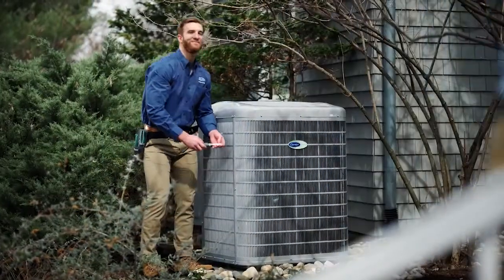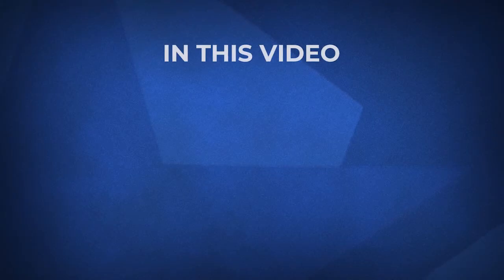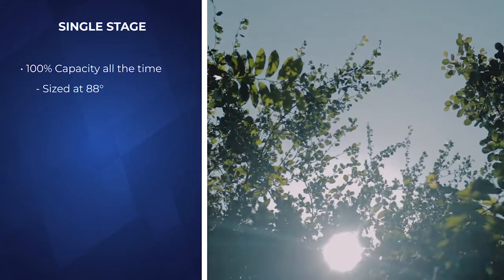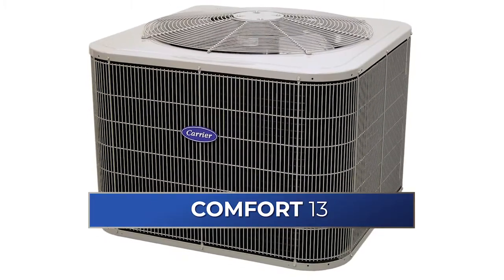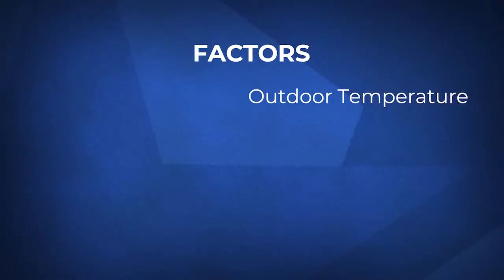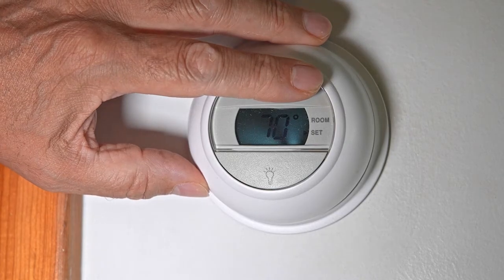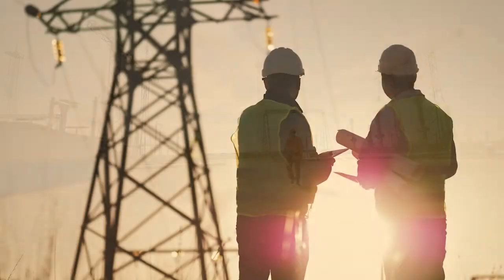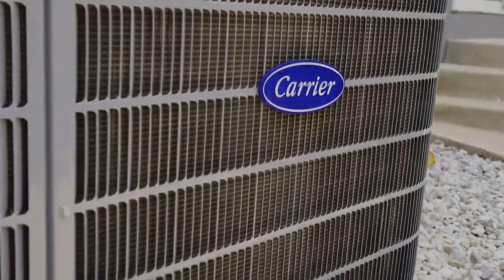Single Stage, Two Stage, and Variable Speed Air Conditioners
So, you're looking to replace your cooling system and while looking at products, you come across something that says there are different types of systems: single-stage, two-stage, or variable speed. What’s that mean and what's the difference between each type?
In this video, we'll compare each type and show you the benefits that each system has to offer.

0:00 Introduction
0:47 Single Stage Air Conditioner
1:28 Two Stage Air Conditioner
2:32 Variable Speed Air Conditioner

Weather you’re replacing just an air conditioner or a full system, you need to make sure your unit is best suited for your specific home.  In this video, we'll cover the difference is between a single-stage, two-stage, and variable speed cooling system and what are the benefits of each system is, as well as share some example products. By the end of this video you'll know what type of system is right for you.

For more information about one stage, two stage, and variable speed air conditioners,